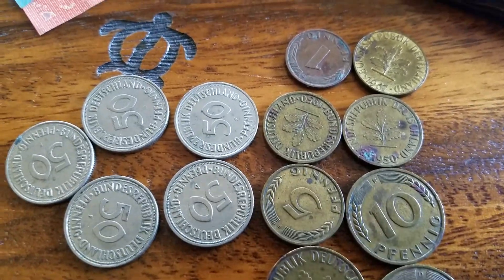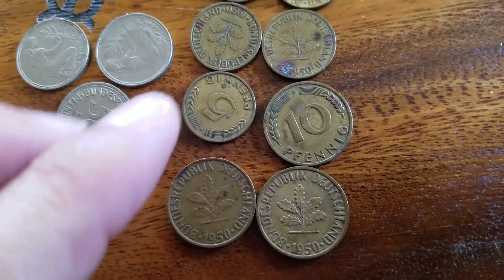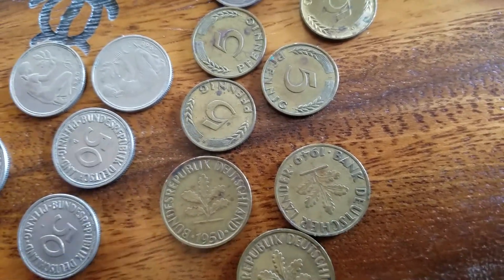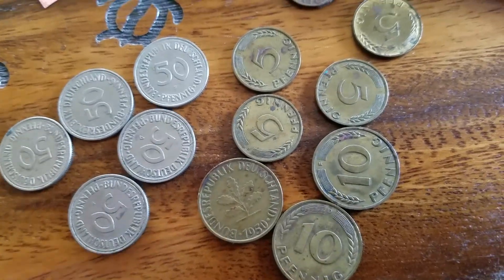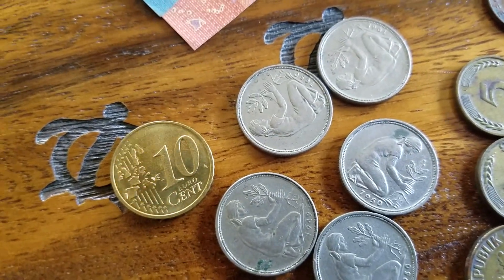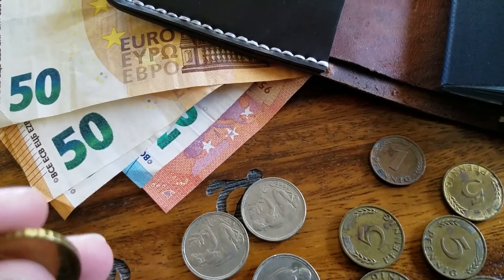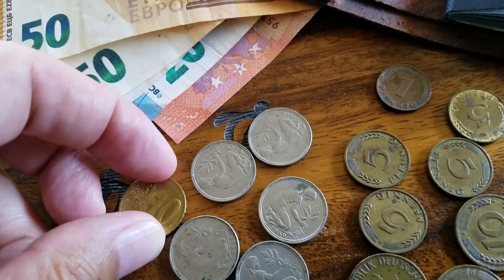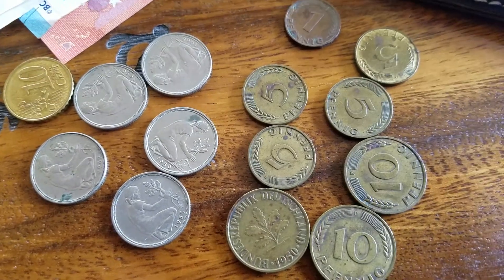The German Pfennig Coins 1948 - 2001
The most valuable German Pfennig Coins 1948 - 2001

Though the EURO was introduced there are still a large number of high valuable german Pfennig coins today. These coins are overlooked by people and so there is still a chance for discover small coins from Germany which have a value about $1000 or more.